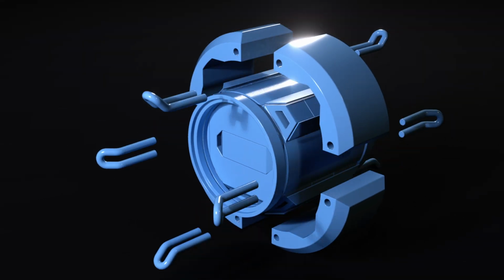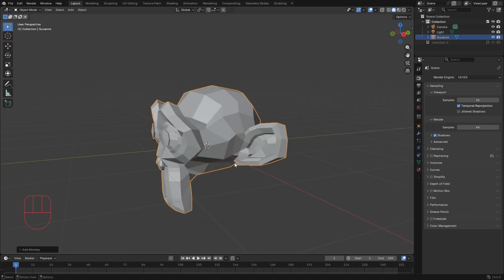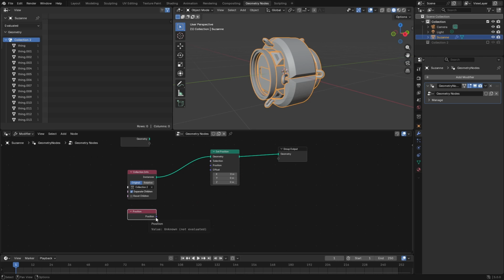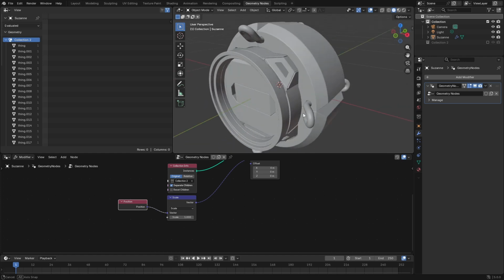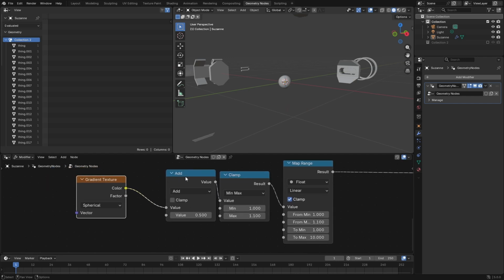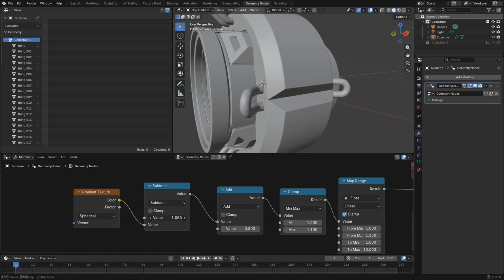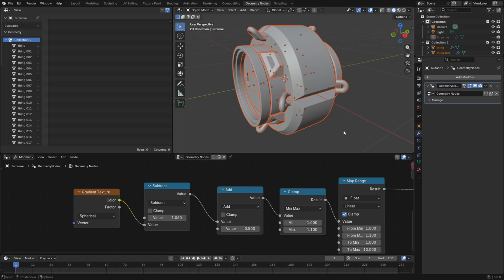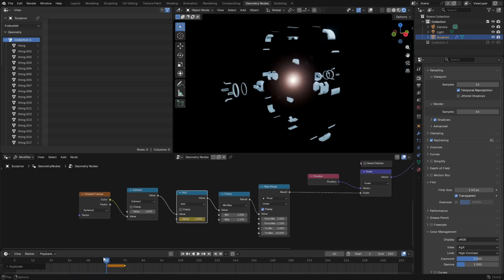deceptively easy assemble and dis assemble animation using geo nodes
in this video we use a simple technique using blender's geometry nodes and some basic editing tools to achieve a somewhat complex looking animation.